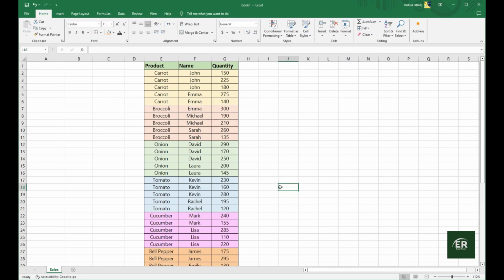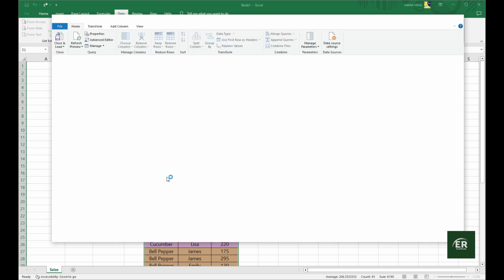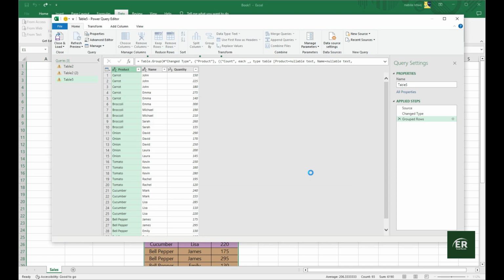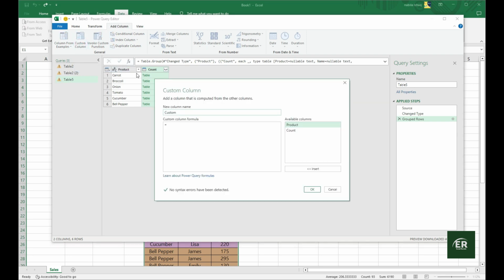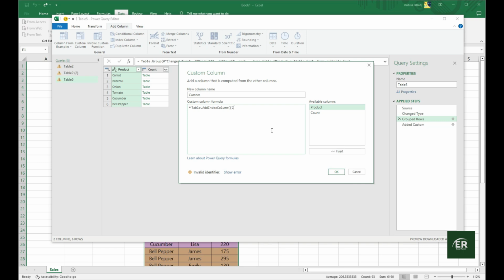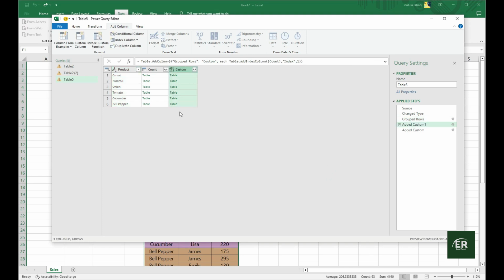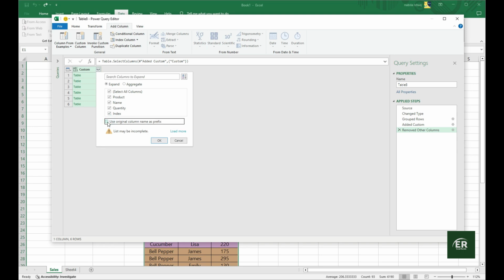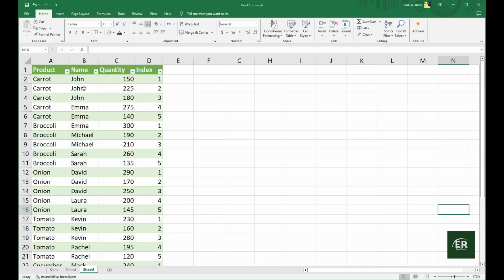Create Row Numbers for Each Group in Excel Using Power Query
Hello Everyone!

Welcome back to Excel Remix! In today's video, I'm going to show you a useful technique using Power Query to  to create row index number for each group in excel. This technique is essential for anyone looking to efficiently manage and analyze grouped data in Excel.
What You'll Learn:

In this video, you will learn:

1. How to load data into Power Query.
2. How to group data and add index columns.
3. How  to manage and customize row numbers for each group.
4. How for optimizing your Power Query workflow.
5. How to apply the method in real-world scenarios.